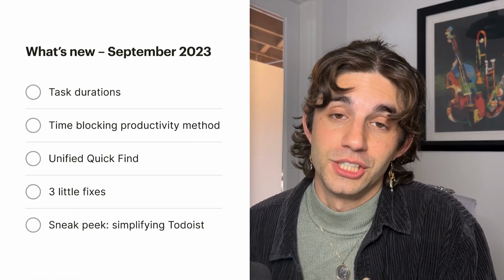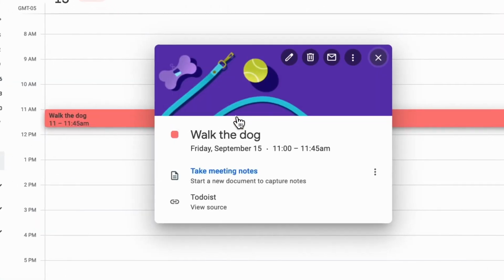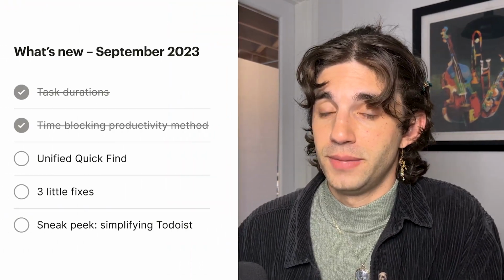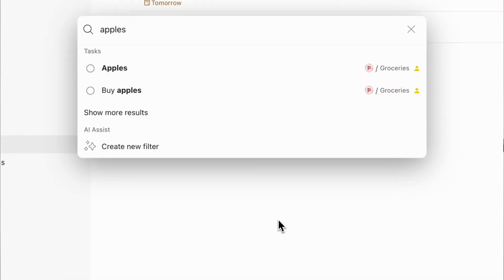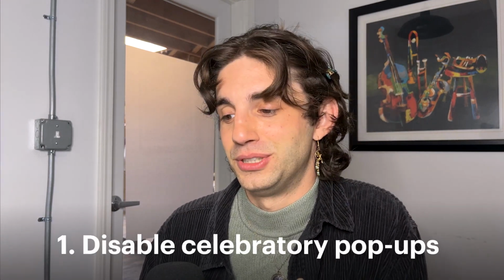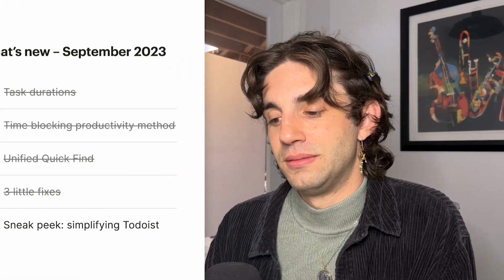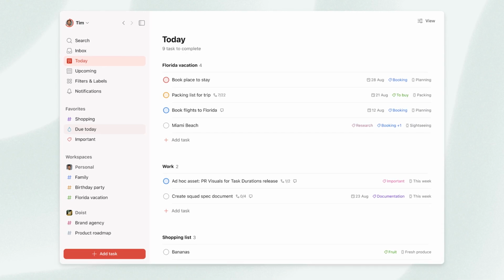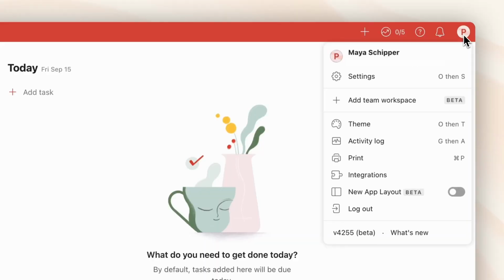Latest Todoist Updates + Sneak Peek into a New Layout 👀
Todoist is free to use.

Helpful Timestamps:

00:00 Intro
00:10 Task Durations
00:39 Time Blocking Guide
01:10 Unified Quick Find
01:50 Turn off goal celebration pop ups
02:03 Improving multi-task drag & drop
02:19 Special character support
02:35 Sneak Peek into New Layout
03:35 Outro